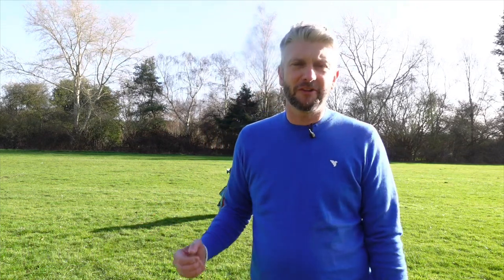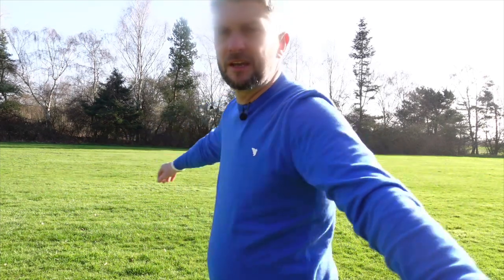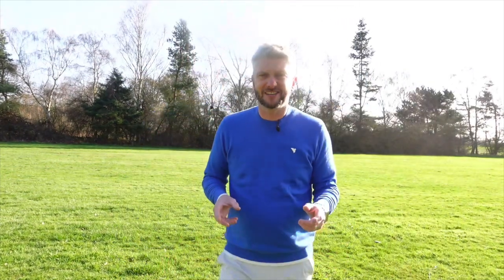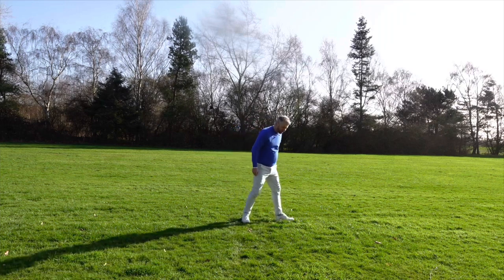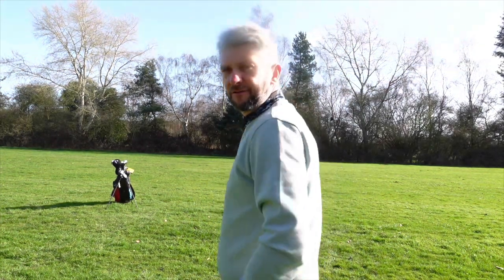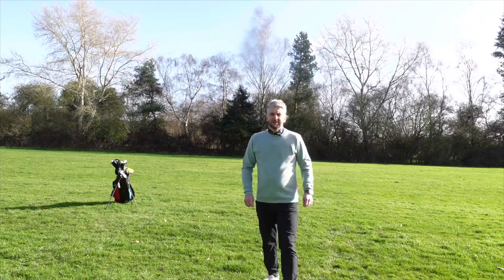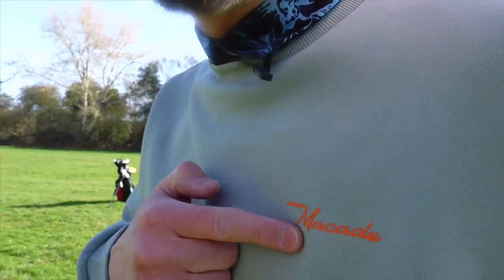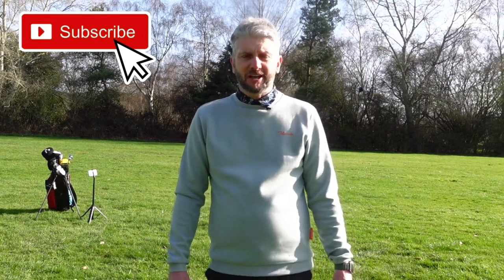Golf Show Episode 125 | MACADE Golf Concept Clothing Review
Hi everyone!

Spring is in the air and the Spring Summer clothing ranges are in the shops!

This week Paul review his picks from the SS23 range by Macade.  Founded in Stockholm, Sweden in 2019 this brand has caught Paul's eye.

Could this be a range of golf clothes that you can genuinely wear away from the course as well as on it?

KEEPING IT REAL:

Golf Show is 100% independent and not paid or endorsed by any product or manufacturer.